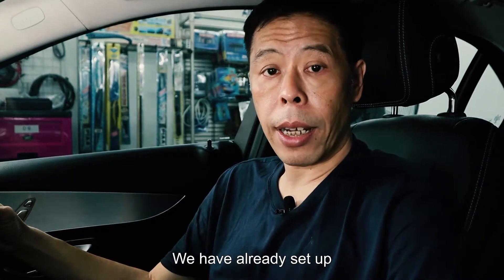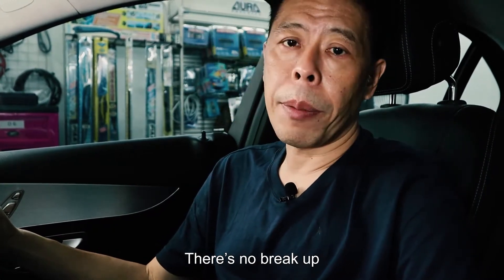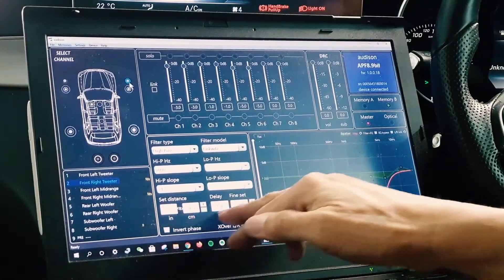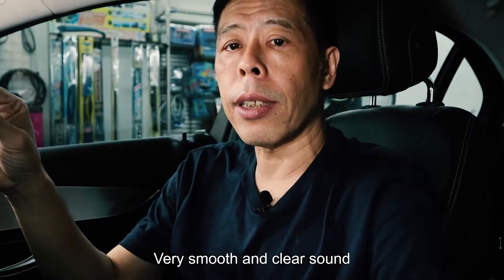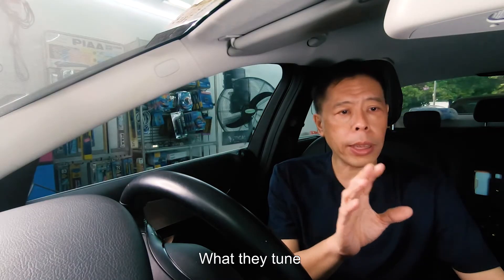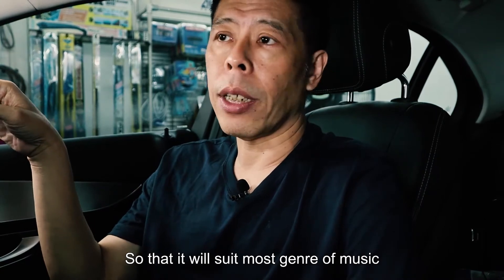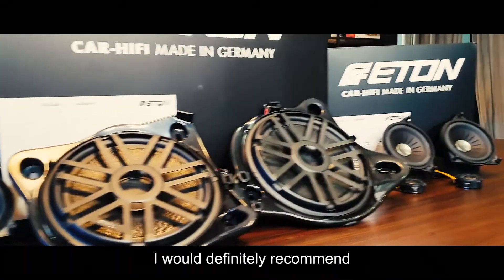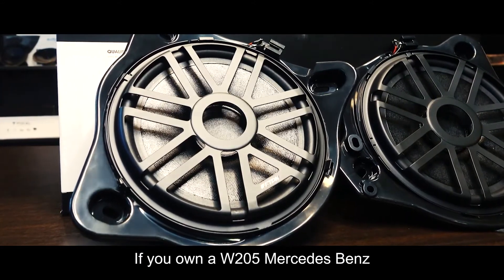The Ultimate Speakers For Mercedes W205 Part 2 - Unlock The Secrets To A Perfect Tune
The potential of a musical instrument is only unlocked when played by a skilled musician.

With the perfect speakers in your Mercedes W205, watch how Peter unlocks the full potential of your new ETON speakers with decades of experience in tuning.

Compatible with

C CLASS
W205
S205
C205
A205

GLC-CLASS
X253
C253

E-CLASS
W213
S213
C238

S-CLASS
W222